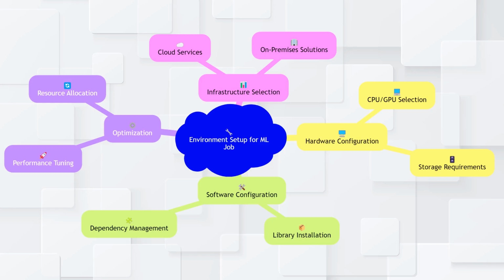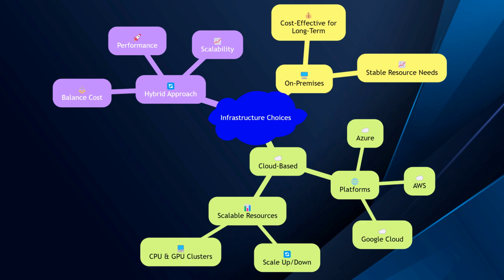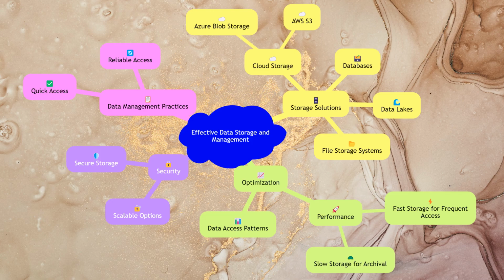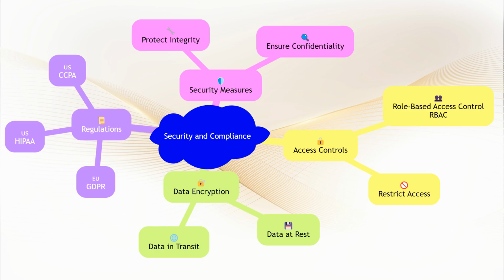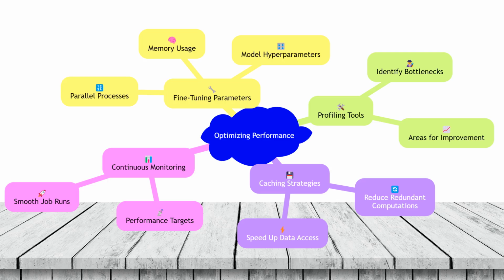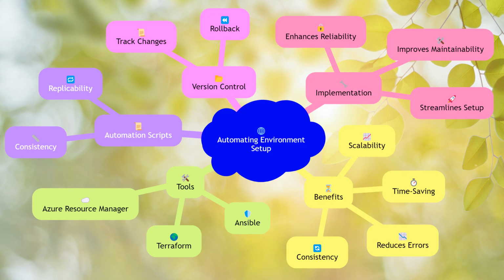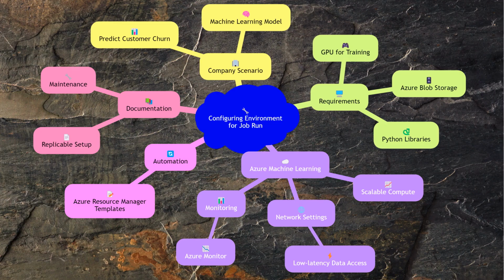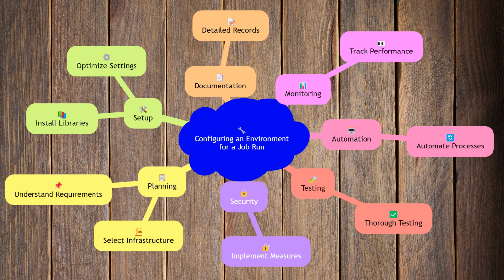DP 100 3 08 Configure an environment for a job run